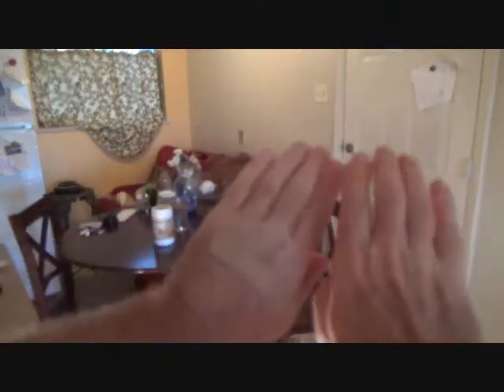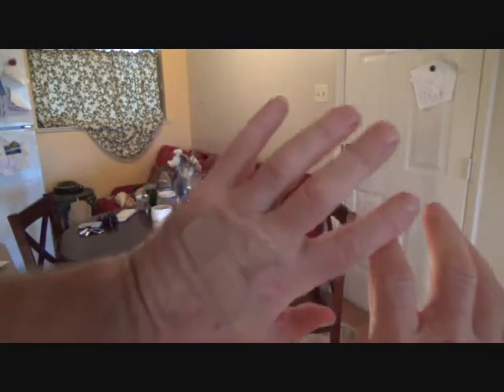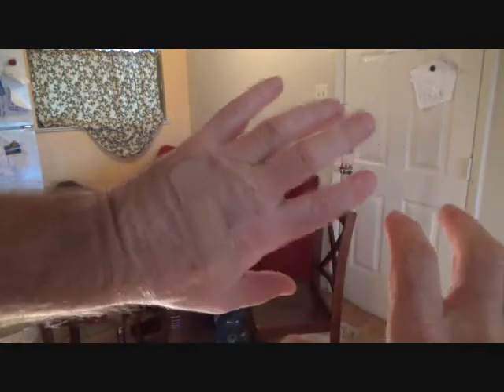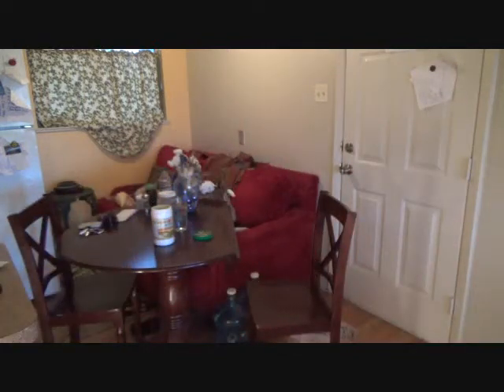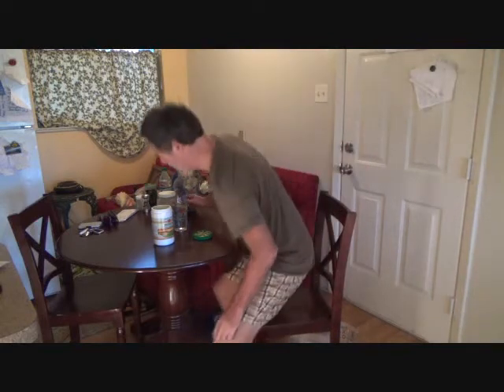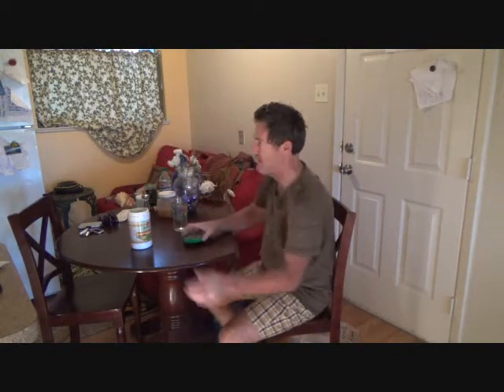How to Reduce Blunt Force Swelling Injury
How to reduce blunt force swelling injury is what this DIY howto video is about. VideoJoe just had a blunt force injury to his hand & now he is in the process of reducing the swelling by a way you may never have thought or heard of. He's got a lot of work still to go on some concrete floors so he needs to get back to work ASAP so he will do anything to relieve this swelling. Does he think this will help with the swelling to his blunt force hand injury? Yes. Reducing blunt force swelling to an injury is easy...when you know how. Watch & learn as VideoJoeShows you how to reduce blunt force swelling to an injury.   Easy!